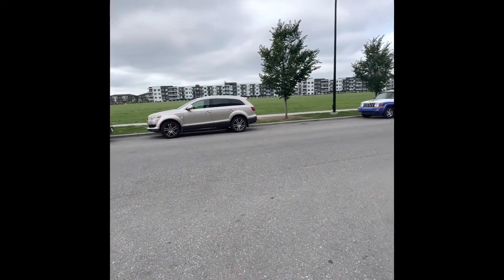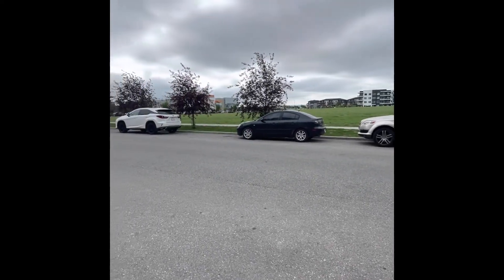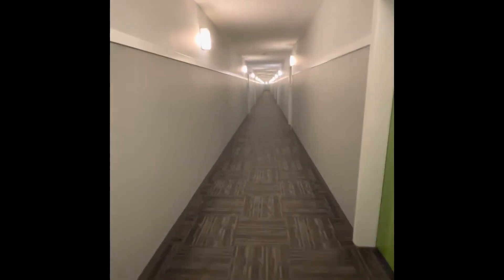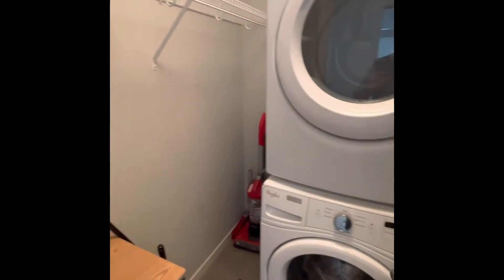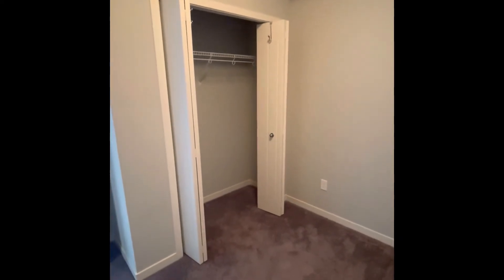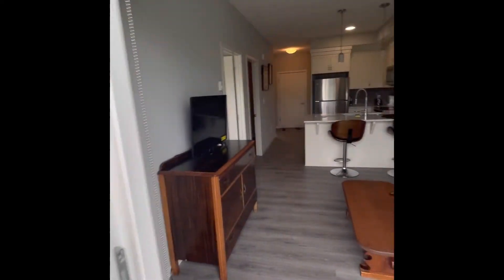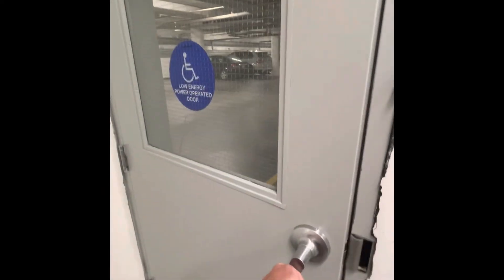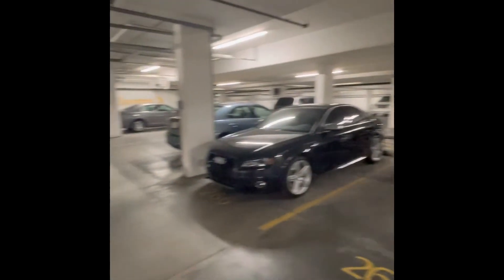Virtual open house -20 SETON PARK SE #416, Calgary – $247,500